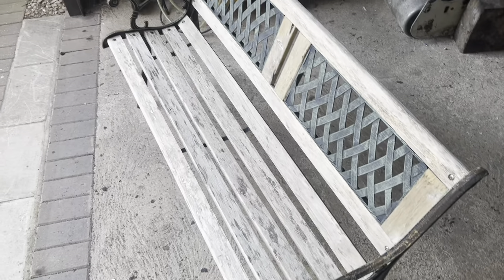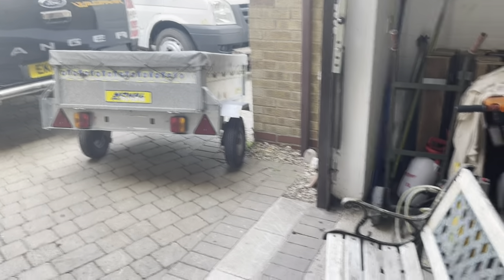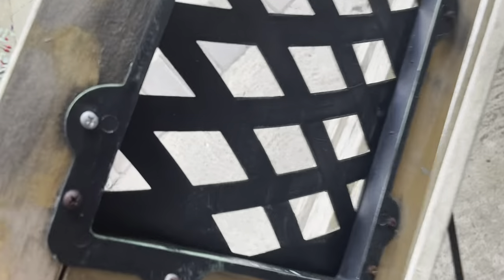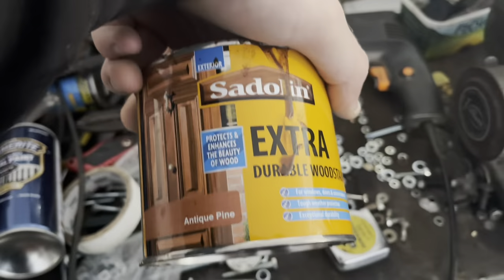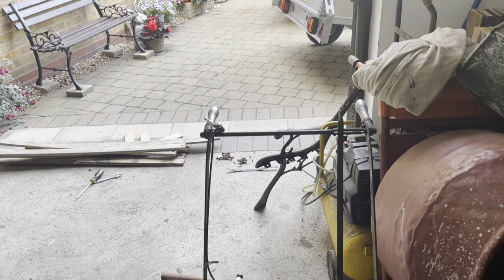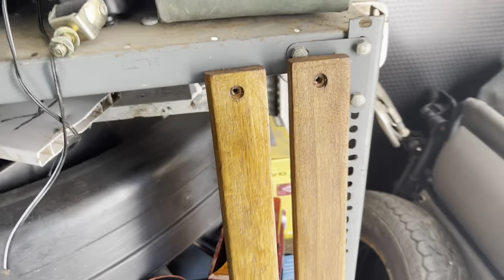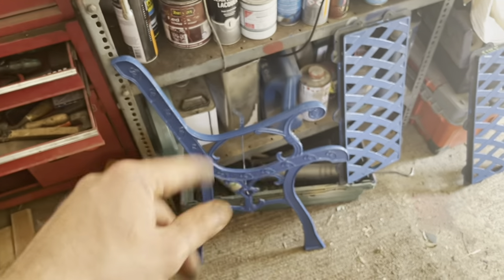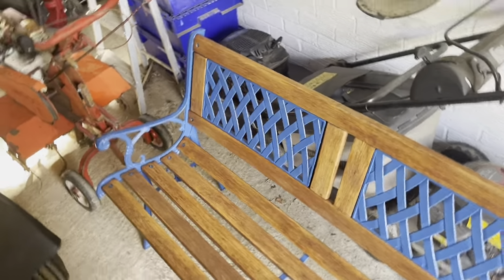Restoring a cast iron garden bench